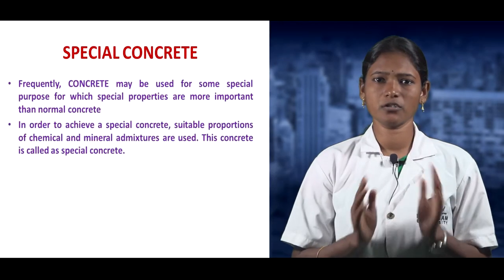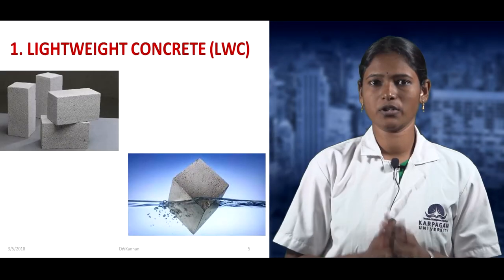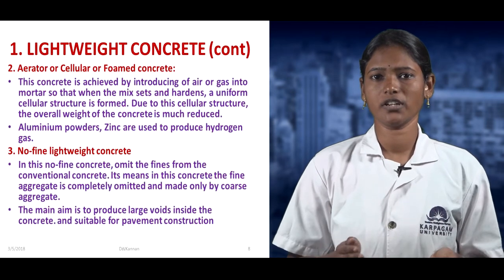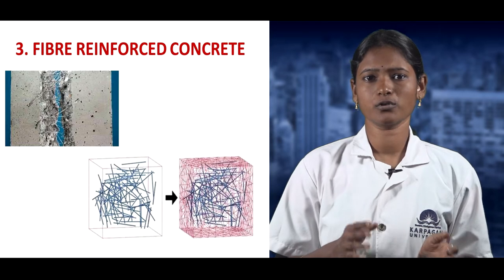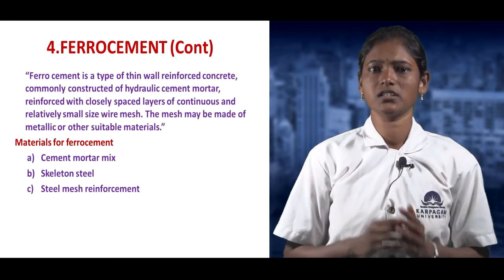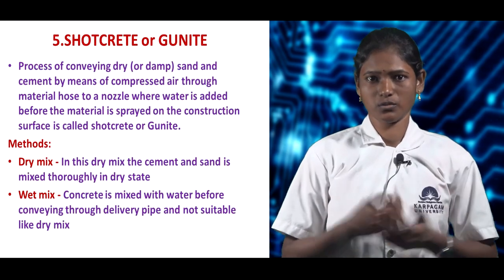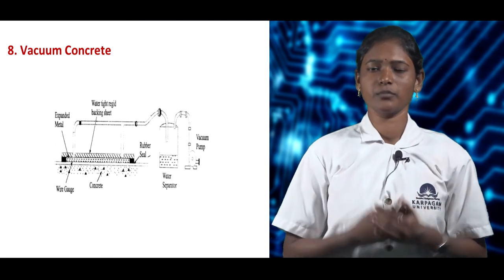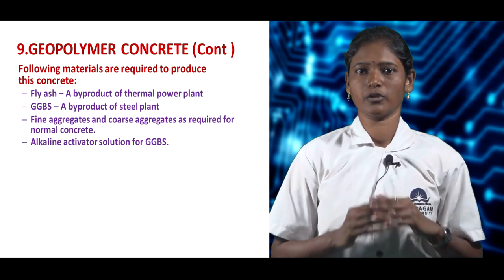REPAIR AND REHABILITATION OF RC STRUCTURE | Special Concerts | Lecture 2 | KAHE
References
Book 1
Concrete Technology
Author Name - M.S.Shetty

S.Chand& Co, Uttar
Pradesh

Book 2
Repair of Concrete Structures

Author Name
R.T.Allen and
S.C.Edwards

Book 3
Rehabilitation of concrete
structures

Author Name
Dr.B.Vidivelli